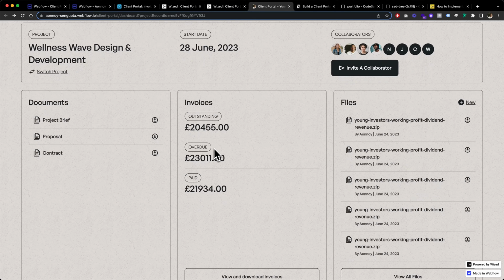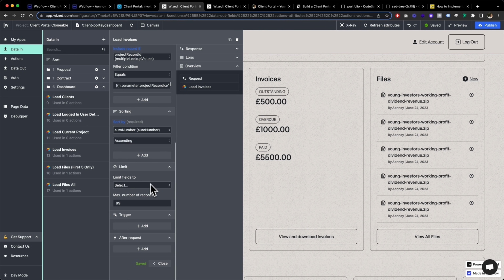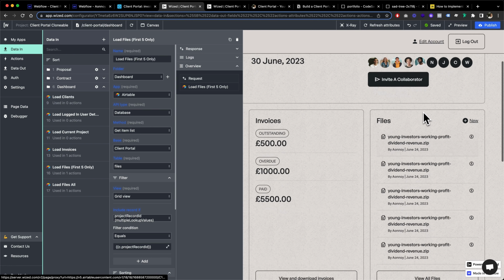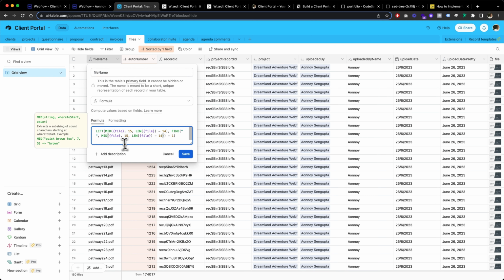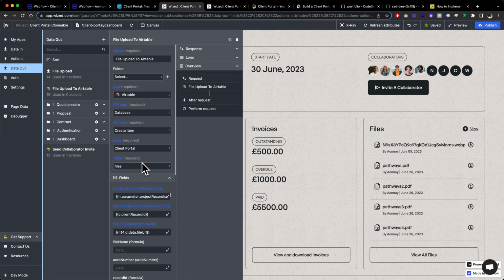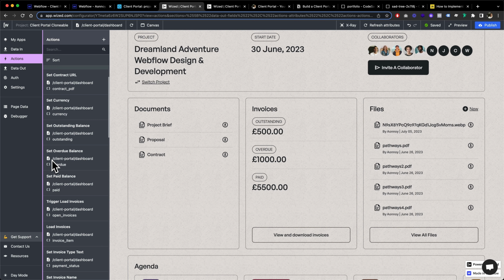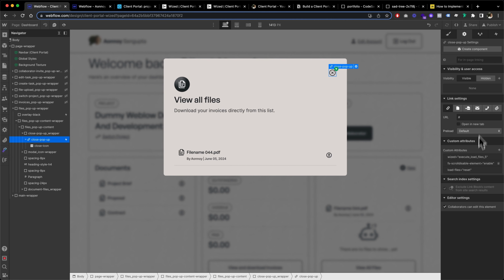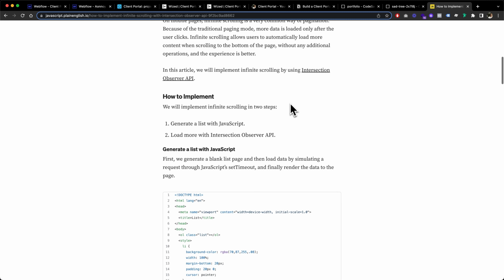Part 7- Setup Client Portal Dashboard(2) | Wized Client Portal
In this tutorial, we're advancing with the dashboard setup on Wized. This tutorial will guide you on how to provide clients with access to project briefs, proposals, contracts in PDF format, enable invoice downloads, and manage file uploads and downloads related to the project. Let's continue to enrich your Wized dashboard knowledge together.

Create an account on Wized and build incredible apps like the client portal: